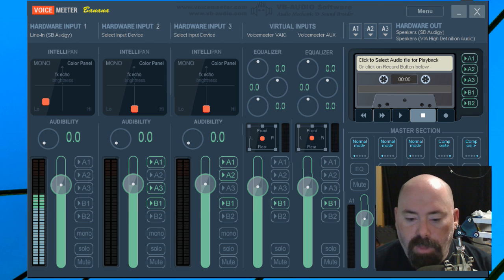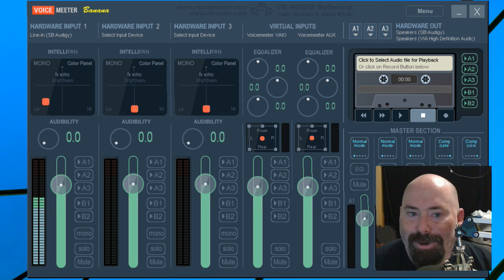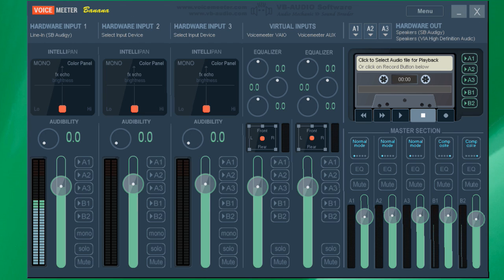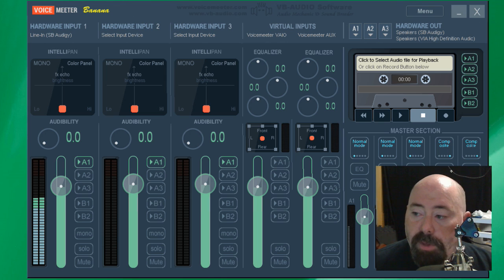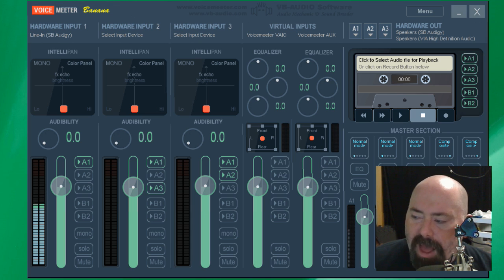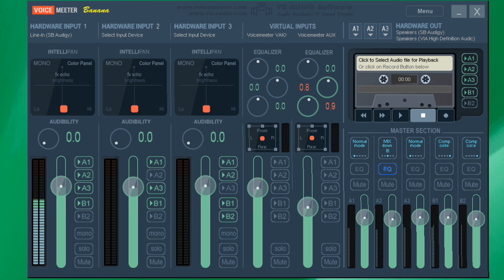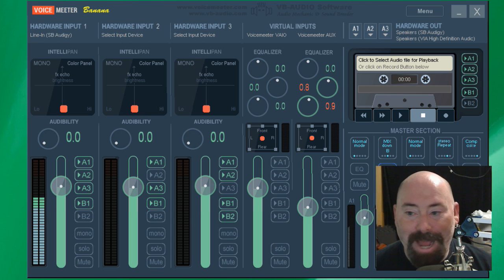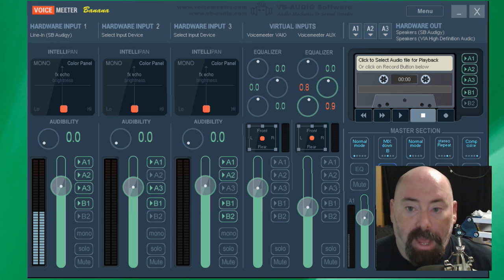VoiceMeeter Banana with 3 Hardware Channels, Recorder for Podcasting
I take a walk around the Voice Meeter Banana software audio mixer for Windows. The new version adds a third hardware input channel and a recorder - which allows for recording a single or all channels.

CORRECTION: at 12:01, I talk about the recorder and the A1-A3, B1, B2 being inputs for the recorder. This is not the case - You can send a pre-recorded audio out to what you have selected.